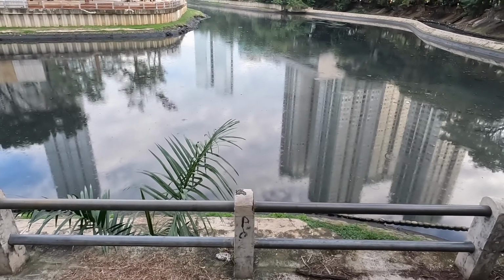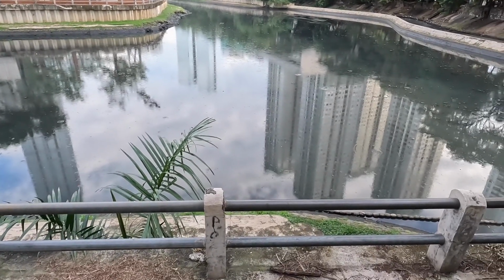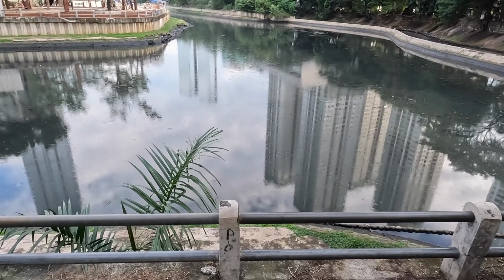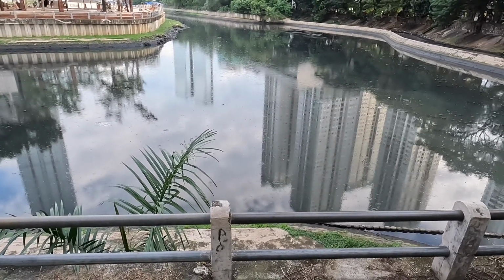Travel UPDATE Information Jakarta, Indonesia 2022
Going over my experience with getting my visa for Indonesia June 1st 2022.

*All of your questions can be answered here